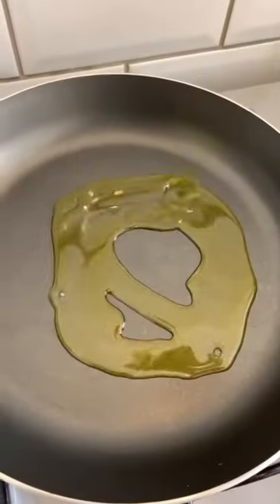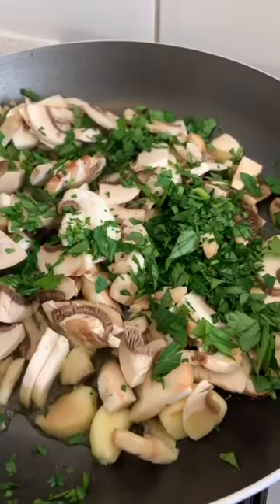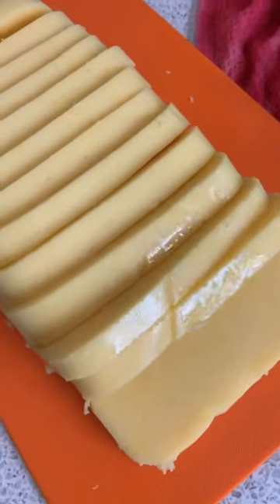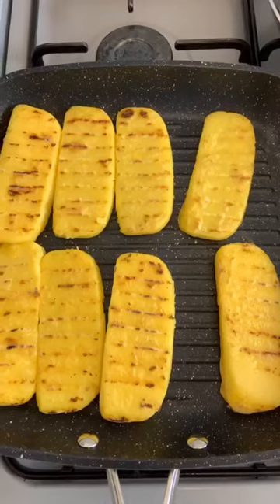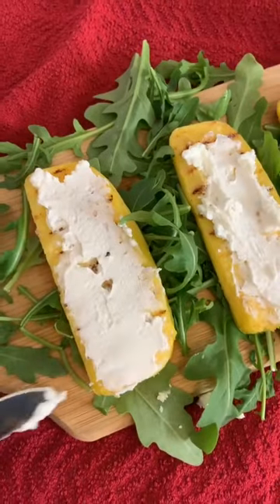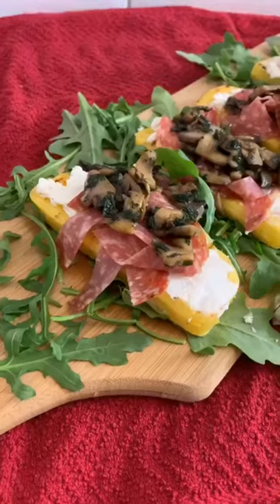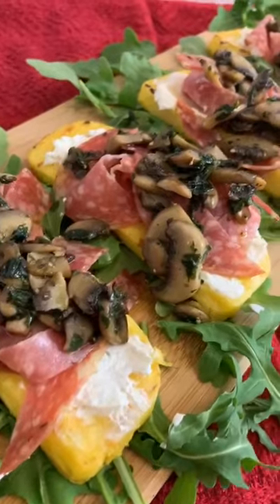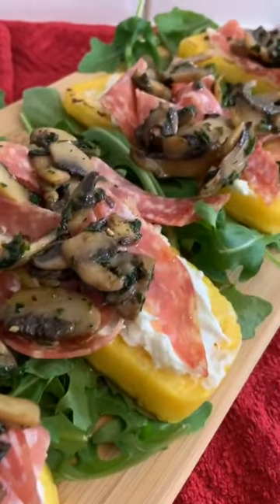❤️ Follow for more (IG:@cookingwi